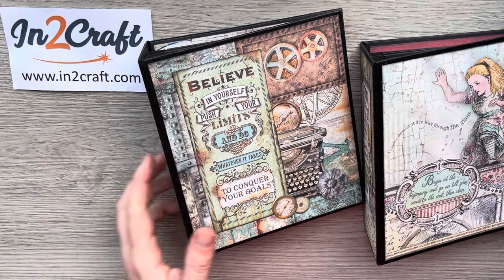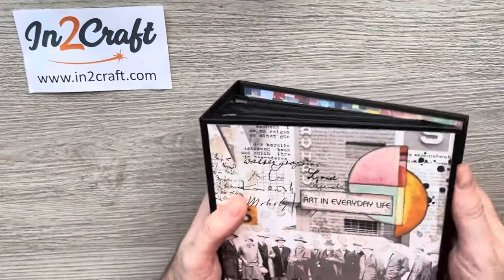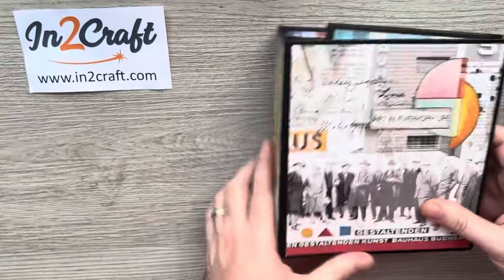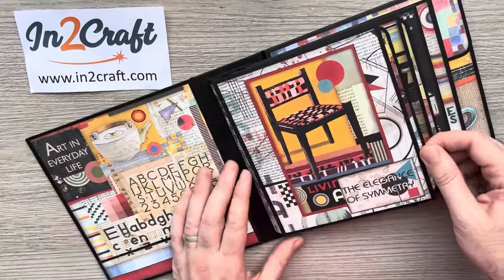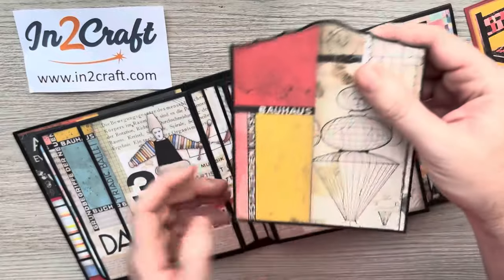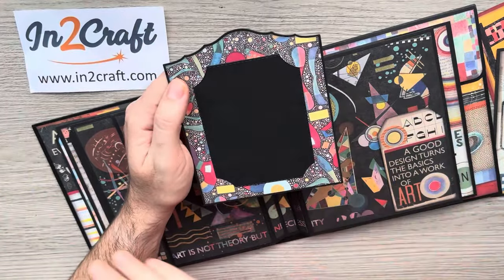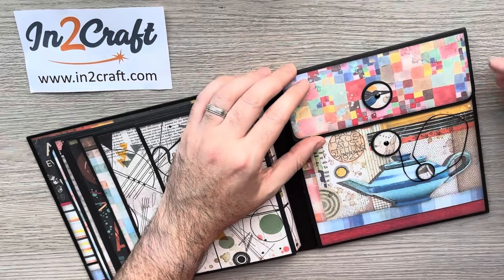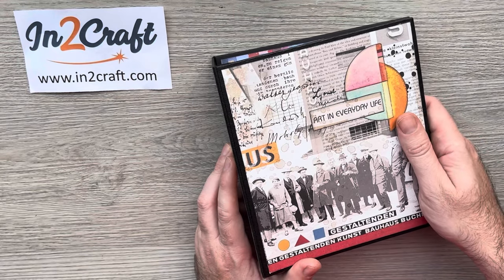Simple Pocket Album using Bauhaus by Stamperia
This album is another of my One Pad Wonders where it’s made using just one pad of a collection. This time it’s one pad of 12x12 Stamperia. This introductory video just shows you the final product and what to expect in the upcoming videos. This video was made with the help of In2Craft which is a small craft business in West Wales. They are an amazing company renowned for great prices and wonderful customer service. See more from them at:

If you have a go at making this or any other of my tutorials, or want the PDF of the cut list, please remember to share in my Facebook group Papercrafting With Paul